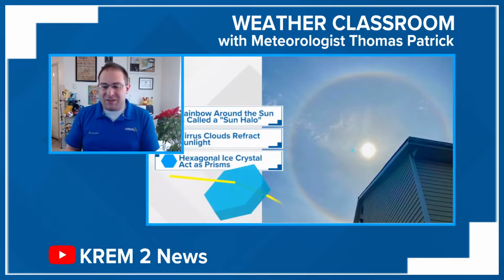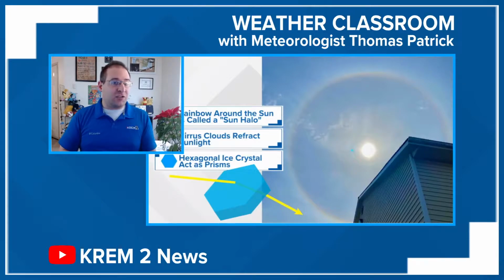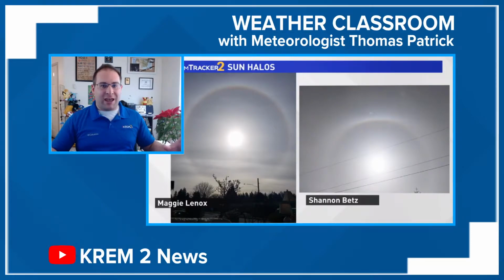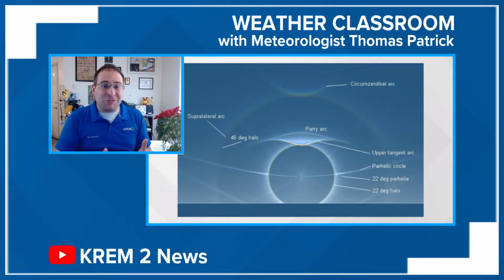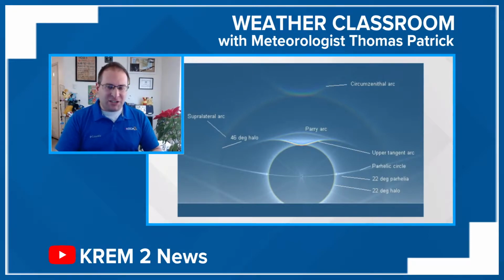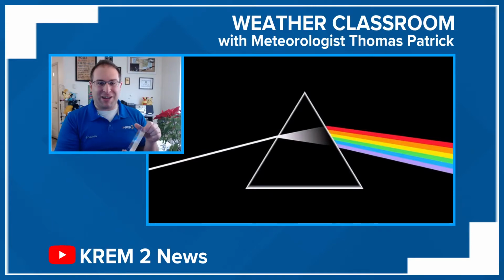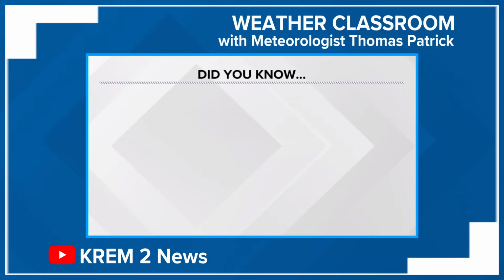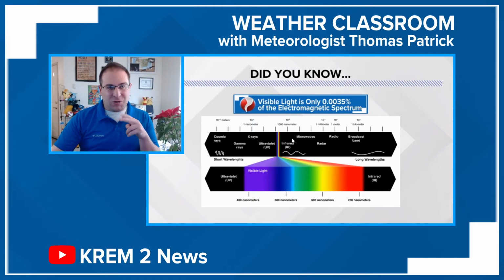Weather Classroom: Atmospheric Optics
Meteorologist Thomas Patrick with KREM 2 News in Spokane explains how rainbow-like features form in the atmosphere and how the sun's light interacts with clouds to create things like Sun Dogs and Sun Halos. He also experiments with light and a prism to show just how light reflects and refracts when it passes through an object.

Connect with Meteorologist Thomas Patrick on Twitter @ThomasPatrickWX.